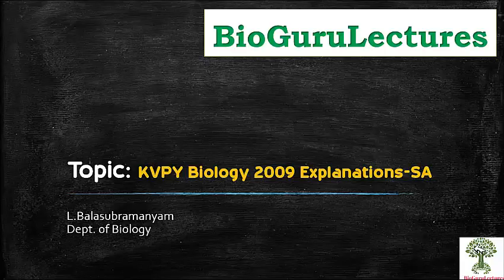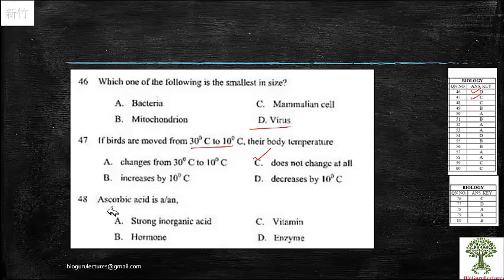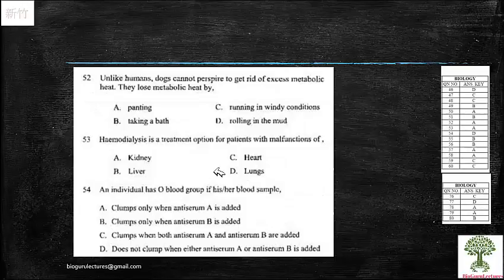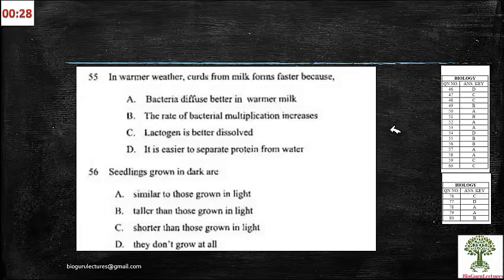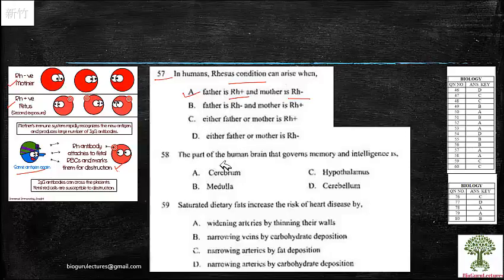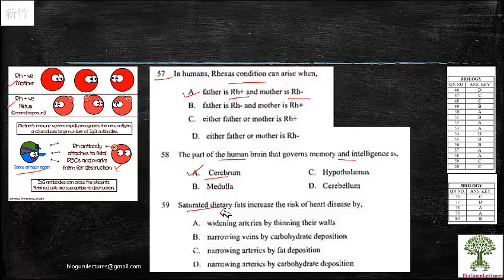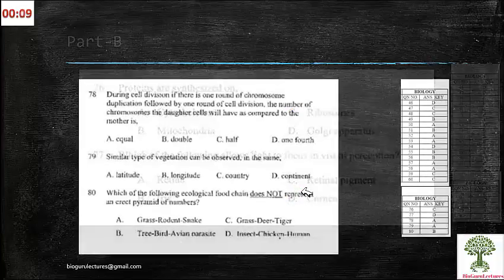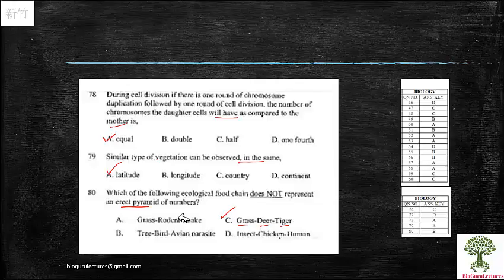BioGuruLectures KVPY2009 SA Biology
KVPY BIology SA Questions